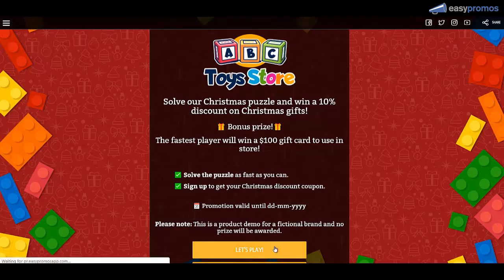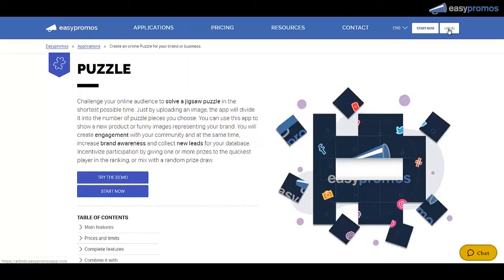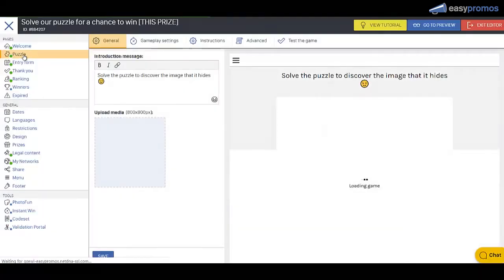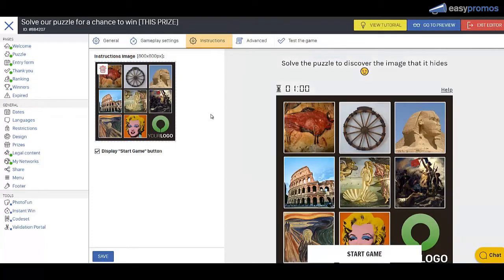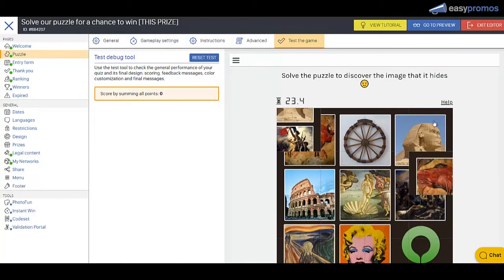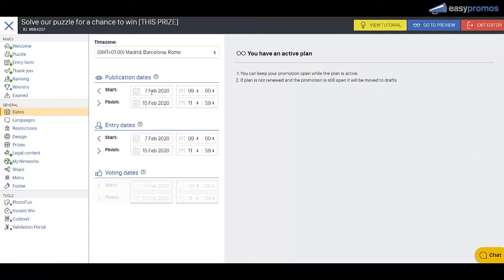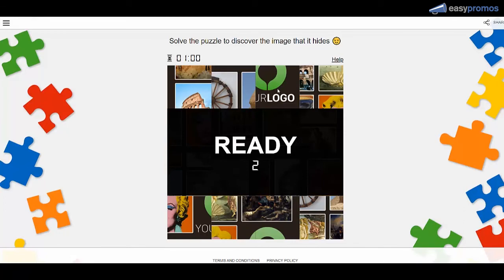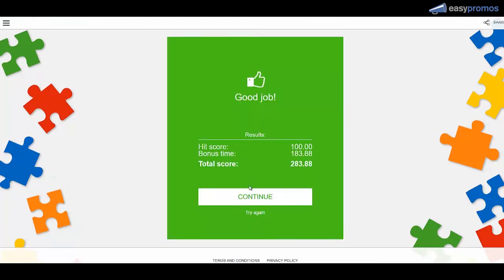How to Create a Branded Puzzle to Generate Leads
Challenge your online audience to solve a jigsaw puzzle in the shortest possible time. Just by uploading an image, the app will divide it into the number of puzzle pieces you choose. You can use this app to show a new product or funny images representing your brand. You will create engagement with your community and at the same time, increase brand awareness and collect new leads for your database. Incentivize participation by giving one or more prizes to the quickest player in the ranking, or mix with a random prize draw.

Are you looking for more information and advice? Here you will find our:
- Blog post highlighting the main characteristics of the game: